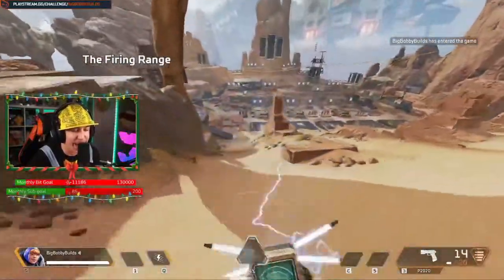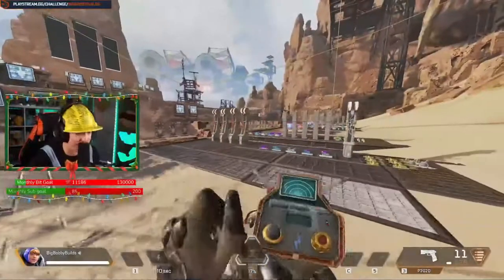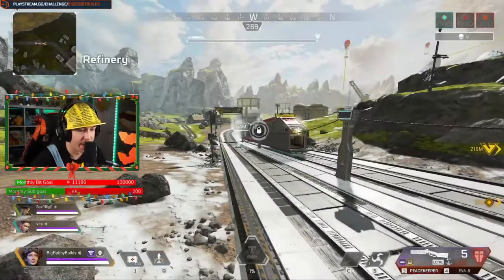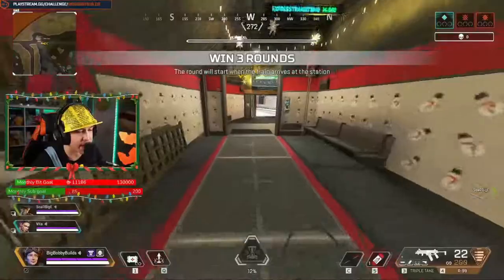WATTSON HEIRLOOM SHOWCASE + WINTER EXPRESS | RAIDERS COLLECTION EVENT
Make sure to use Code: "BigBobby" In the Fortnite Item Shop!

Check out Kontrol Freek.

Light up your life with Lume cube.